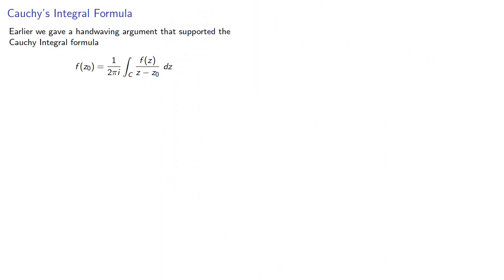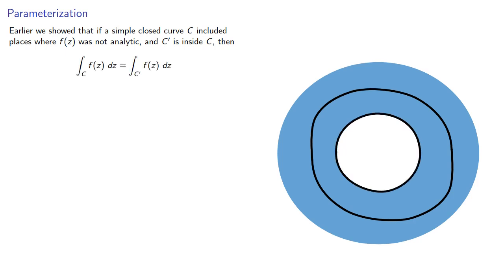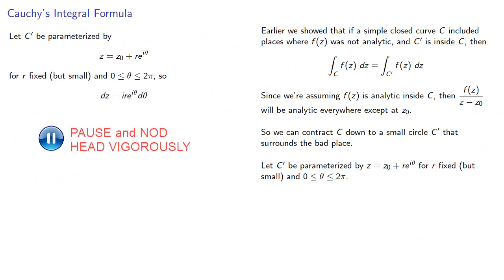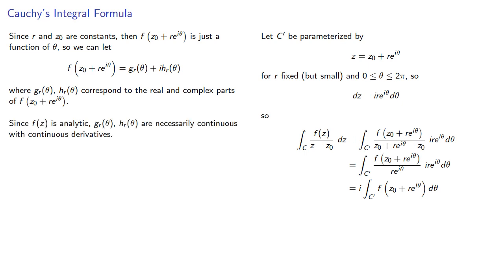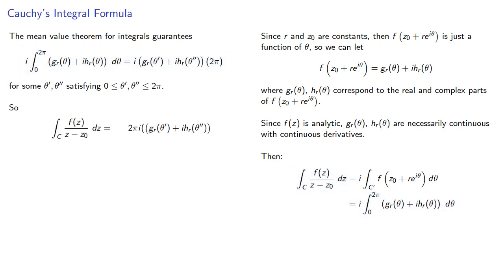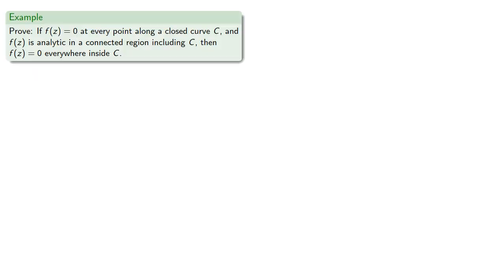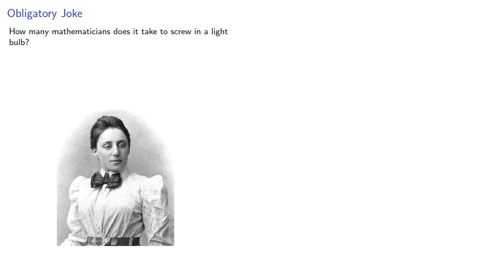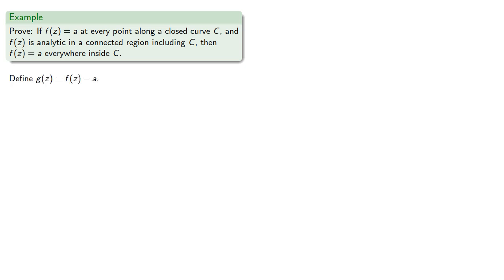The Cauchy Integral Formula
A proof of Cauchy's integral formula and some its astounding implications.